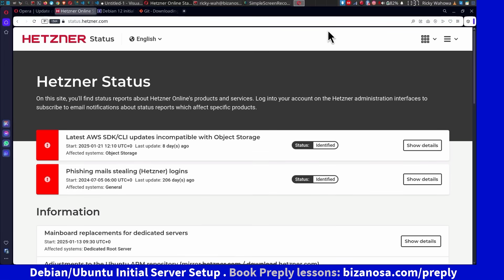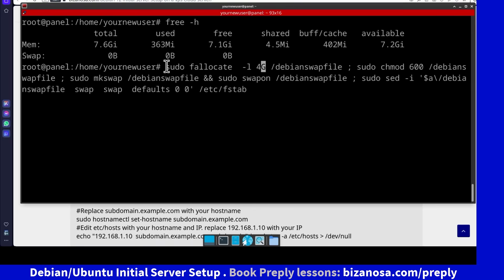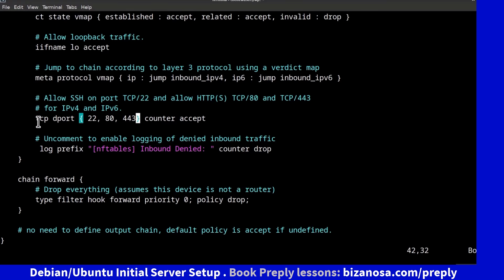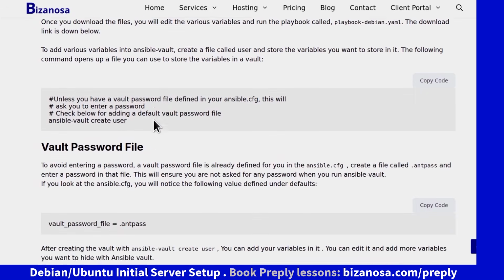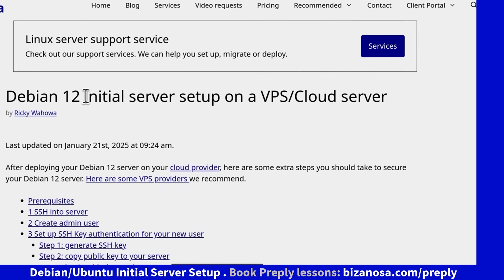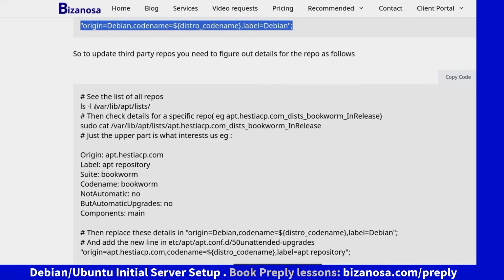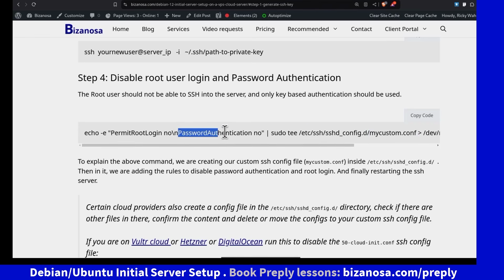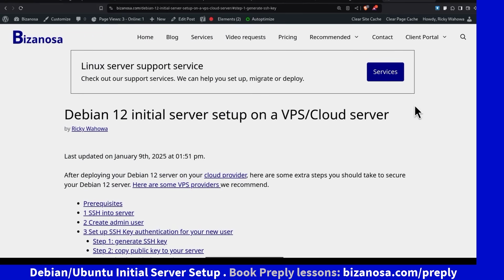Debian and Ubuntu Initial server setup collection for Hetzner Vultr DigitalOcean Contabo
00:00:00 Hetzner Debian 12 Initial server setup
00:26:24 Ubuntu 24 Initial setup
01:06:17 Ansible Debian 12 Initial setup
01:27:30 DigitalOcean Debian 12 Initial Server Setup
02:01:00 Debian 12 initial server setup

Hosting links